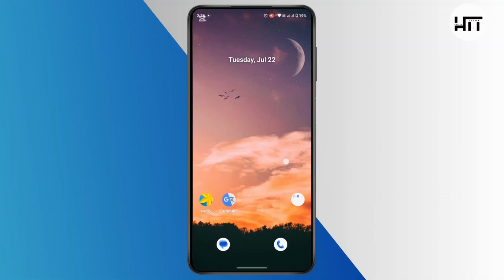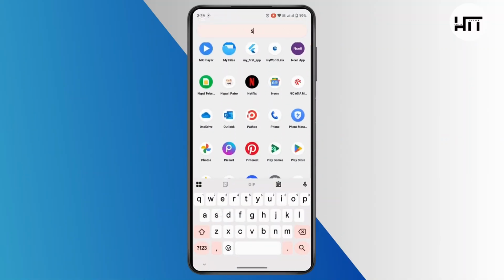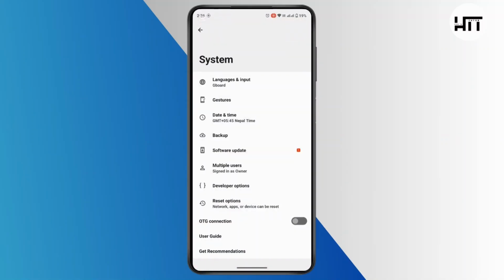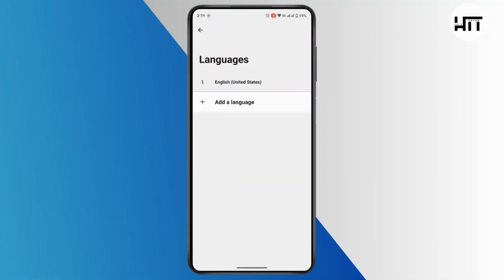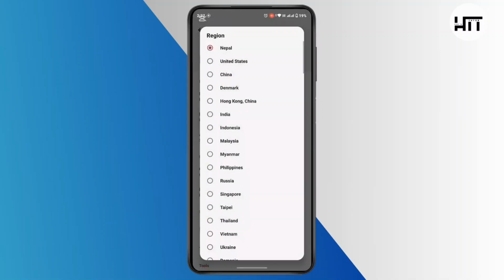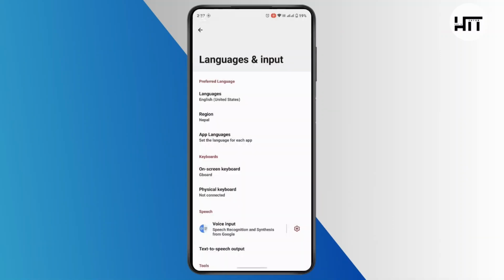How to Change Country Region in Instagram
Learn how to change your country region on Instagram easily! In this quick tutorial, Kate explains how Instagram determines your country based on phone settings, IP address, and SIM card. Follow simple steps to update your language, region, or business address for Instagram to reflect your new country. Perfect for personal or business accounts.

Chapters:
00:00 - Introduction
Kate introduces how to change your country reason on Instagram.

00:12 - Why Instagram Country is Based on Phone Settings
Explanation about Instagram's country detection via phone settings, IP, and SIM.

00:30 - Change Language and Region on Android
Steps to update phone language and region to affect Instagram country.

01:00 - Use SIM Card from New Country
How inserting a new country SIM card can update your Instagram region.

01:20 - Change Business Account Address
Steps to update business address for Instagram professional accounts.

01:40 - Conclusion